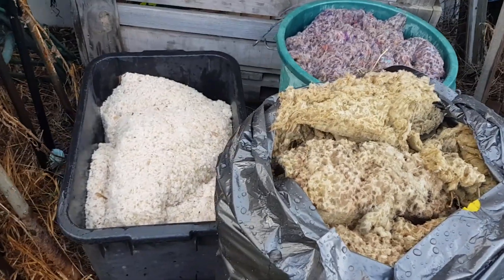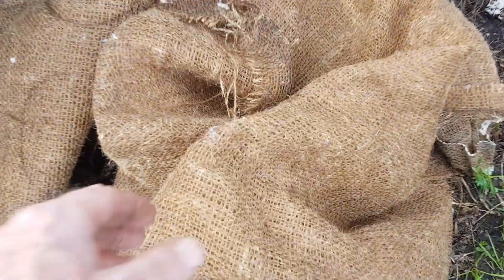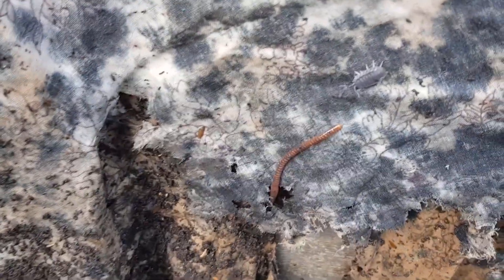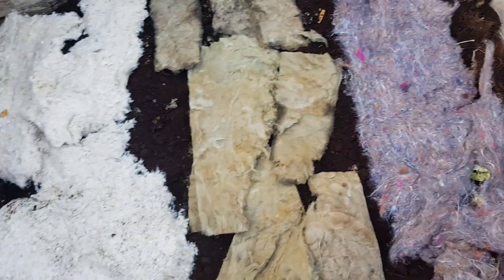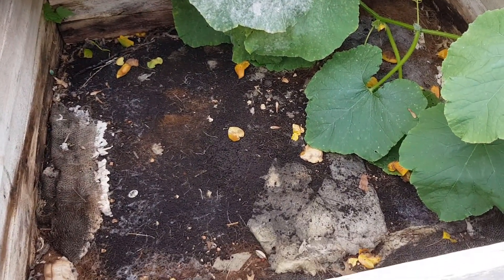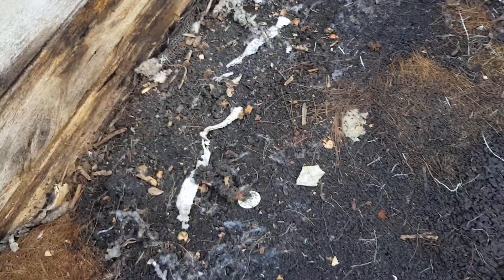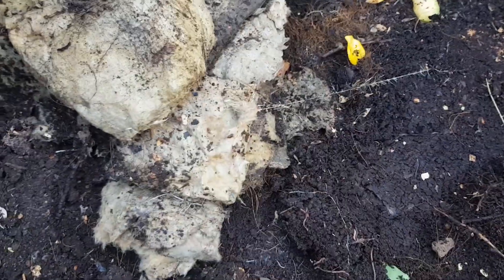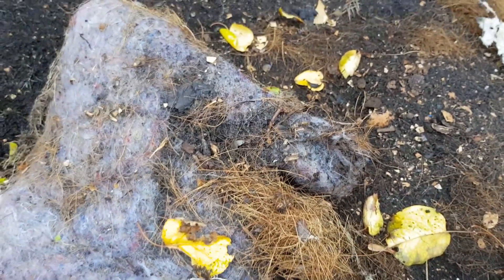A worm farm test - can they eat various mattress paddings, old sheets, hessian & insulation?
I started this experiment almost 6 months ago to see if my worm friends can help me dispose of some old mattress padding materials as well as some insulation wool from an old hot water service! There were some successes, but it seems not all waste materials are suitable for the worms or compost!
But hey - it's a win for knowledge! That's what tests are for 😊